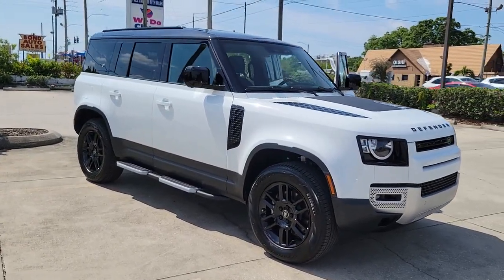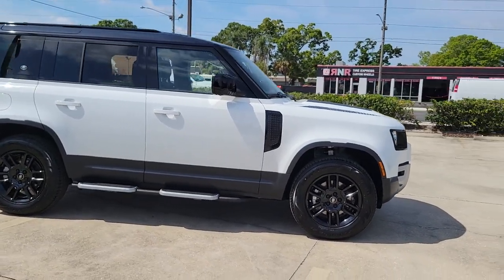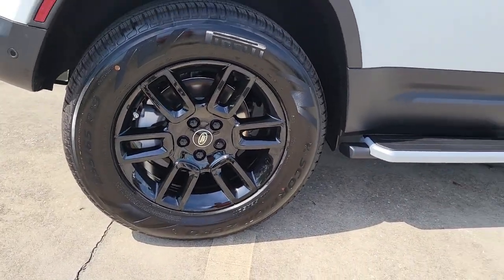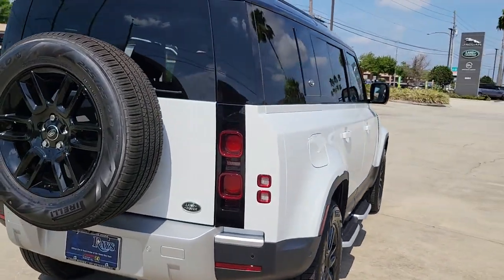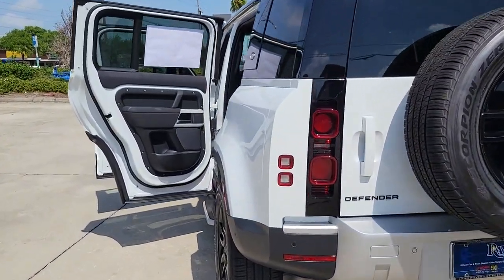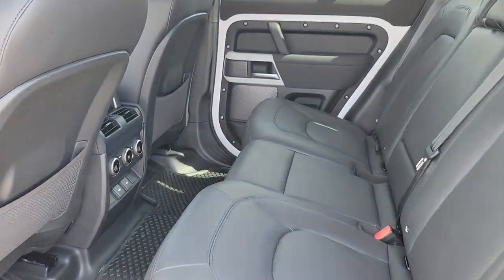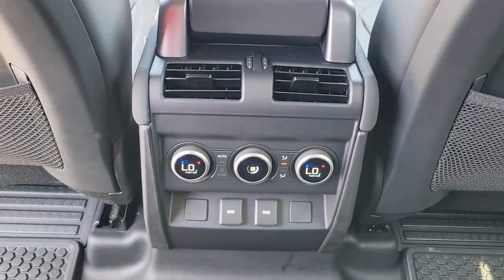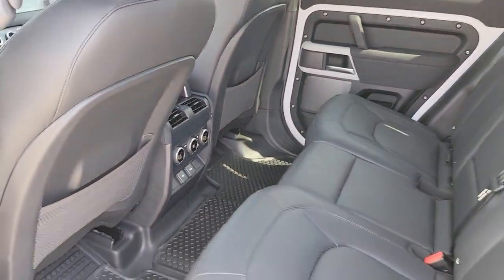2023 Land Rover Defender_110 St. Petersburg, Tampa, Clearwater, Palm Harbor, Largo, FL 62640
Fuji White New 2023 Land Rover Defender_110 S available in St. Petersburg, FLorida at Crown Land Rover. Servicing the Tampa, Clearwater, Palm Harbor, Largo, FL area.
2023 Land Rover Defender_110 S - Stock#: 62640 - VIN#: SALEJ7EX8P2189845

6001 34th St. N.

WE SELL REGISTER AND DELIVER TO THE ENTIRE U.S. All prices plus sales tax tag and titling and dealer service fee of $999.00 which represents cost and profits to the selling dealer for items such as cleaning inspecting adjusting new vehicles and preparing documents related to the sale.